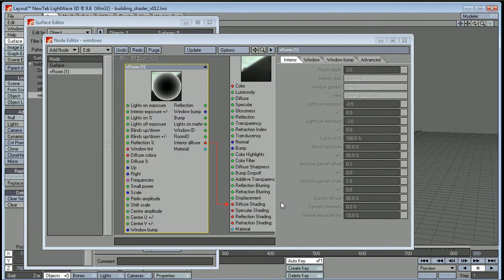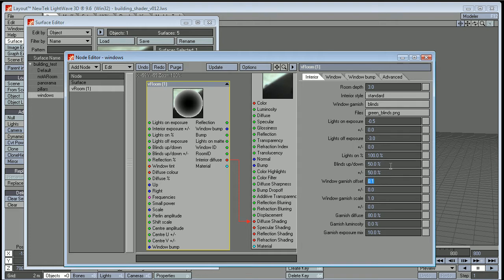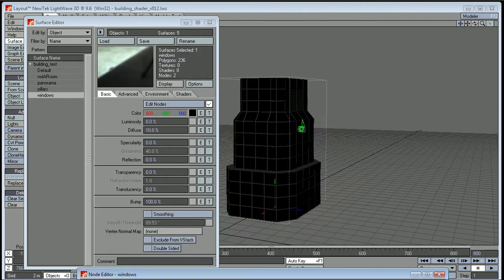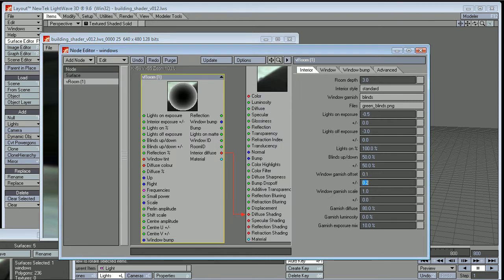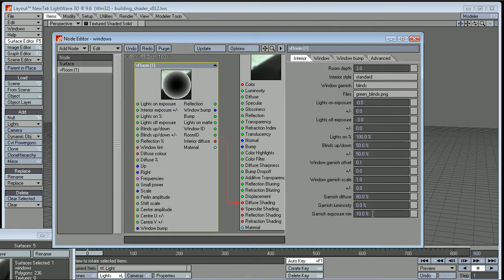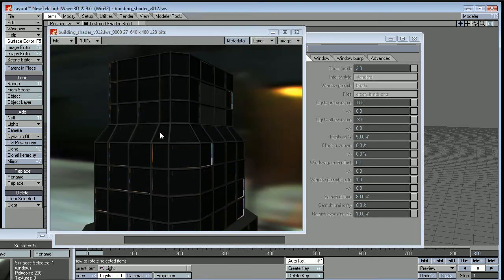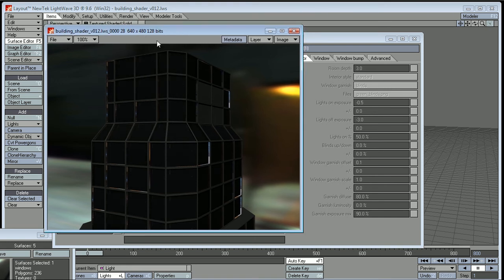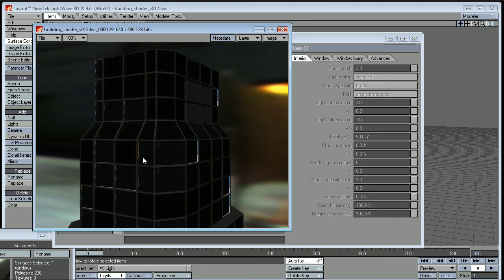vRoom garnish tutorial (2/2)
Part 2 of 2 explaining and demonstrating the window garnish options in the vRoom plugin.

If you have trouble viewing in HD try starting the video from